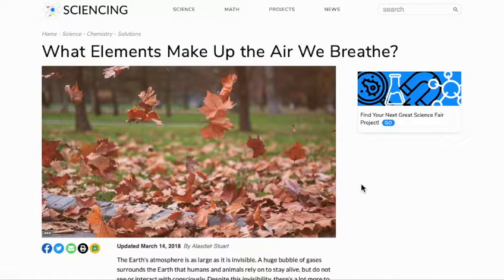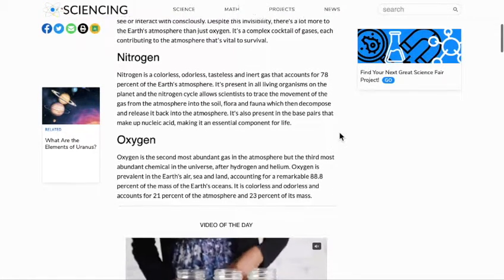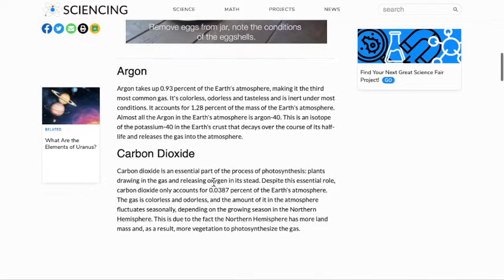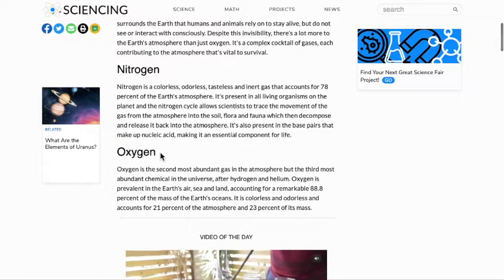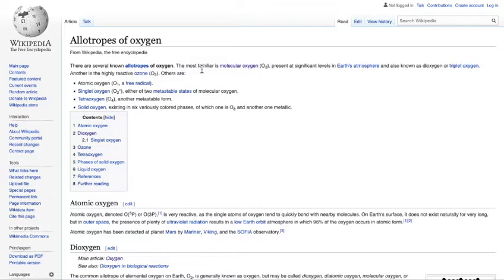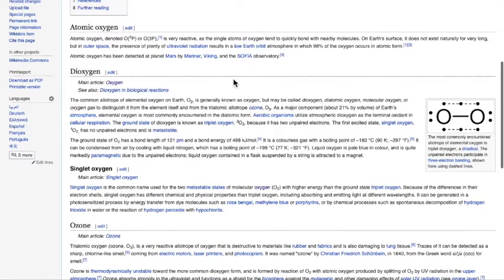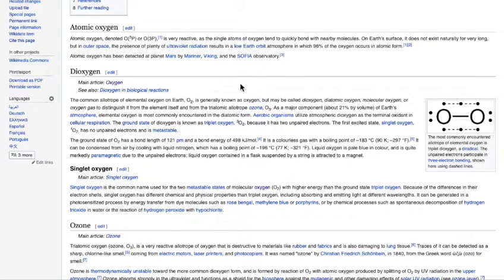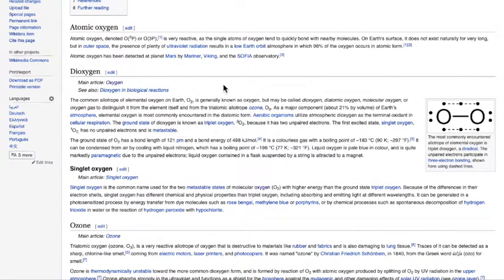O2 x White&Black_Sun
There are no accidents.
"The Holy Grail- every compass is pointing to it; there literally is no way to screw this up people. At the very center of the flat earth plane we will find our exit out of the matrix- It's right over there, we will pas into the Garden of Eden. There's really no way to screw it up- it's one side of light hole is a black hole on loop. The sun must drip it's men's true all blood into the center of the earth or there's no aurora borelis coming out." ~ Satan, The Prince of Darkness
"Nobody gets to the Garden of Eden without me." -Satan, King of Hell, The Devil in the Flesh

"It's spelled out for you clear, I hold the power over death and nobody else. You will join me publicly in blood, and fill up the Book of Life or you will expire. I know where the Fountain of Youth is and I'm going to get my Eternal Life. I don't take money, worship, or advice you will join me in blood or expire by the Book." -Satan

"It's not what you believe, your Creator gave you that blood to make an atonement for your filthy soul. You need to write out on a piece of paper 'I intend to bring forth Heaven on Earth & release us all from bondage.' Pin prick your finger or wait till your next boo boo~ smear a little bit of your blood on it~ and publish a little video to YouTube with the title blood over intent, the tag blood over intent, and the description blood over intent." -Satan

"One law that your Creator spelled out so clearly is the atonement for your sins, it needs to be done literally daily." -Satan

"The Holy Grail is right over there where the Aurora Borealis is coming out." ~ Satan